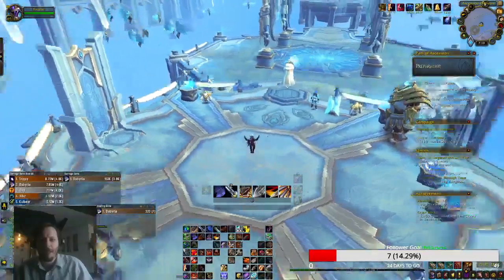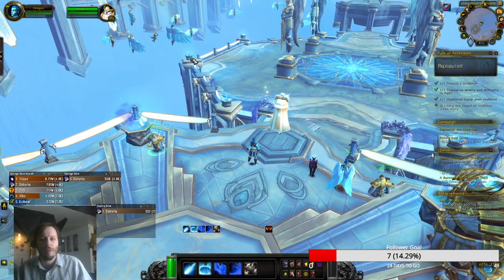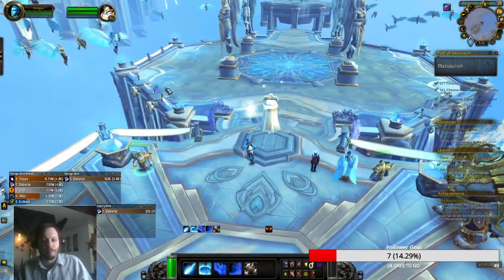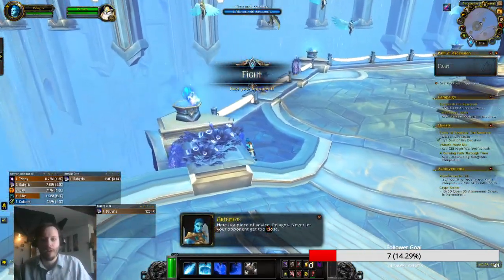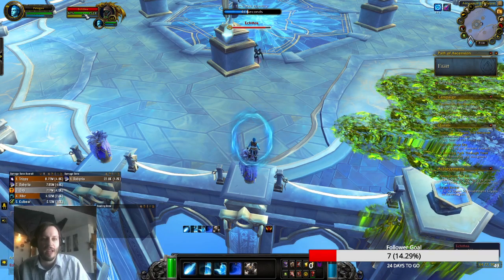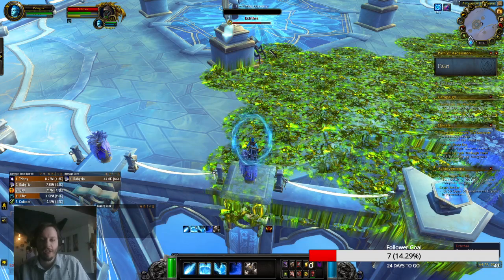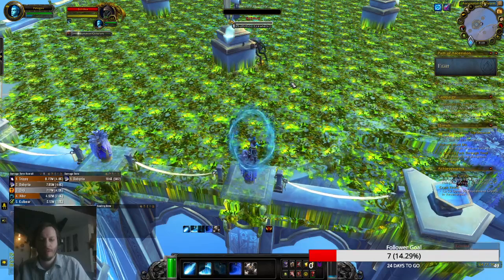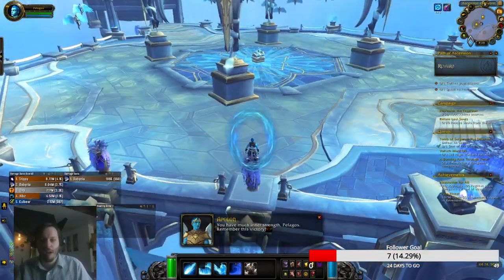Path of Ascension - New Echthra Humility With Pelagos Master of the Path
Guide to fighting Echthra Humility Challenge in world of warcraft shadowlands with Pelagos THIS IS A CHEESE GUIDE AND CAN GET PATCHED. This will give you credit towards Master of the Path. Credit to JLO for letting me know about this. She has a 1 minute 40 seconds timer at the end of the timer she will enrage. She does still have befuddled fumes which is a frontal loss of control effect. Either LOS it side step it or range it. For this just go to the Flower Pot like I do, her crawlers and foul waste will not be able to reach you. Just focus her, keep your shield up and use unleash whenever you can. I still recommend phial for heals -- Watch live